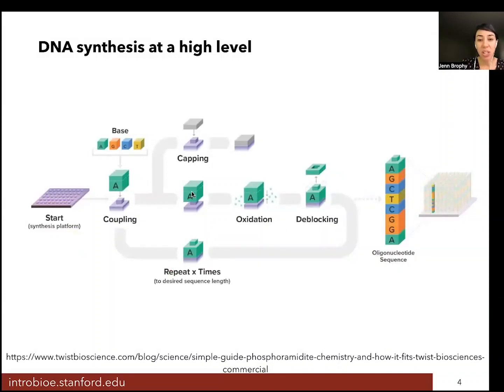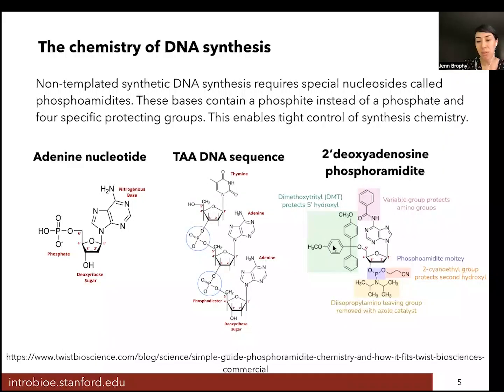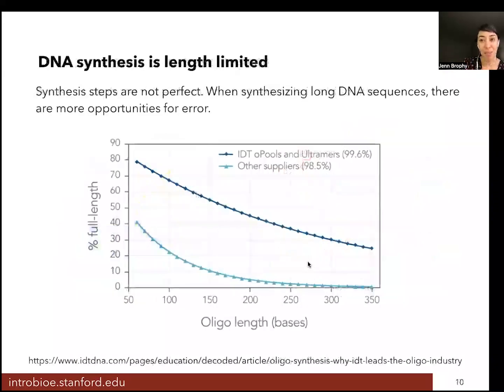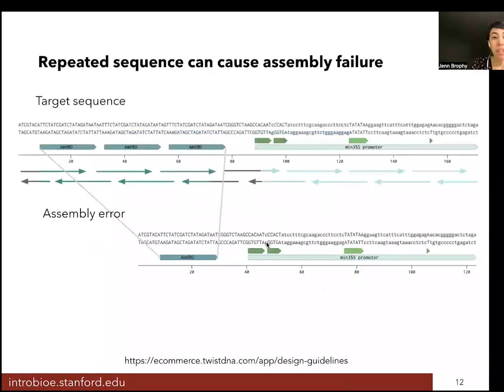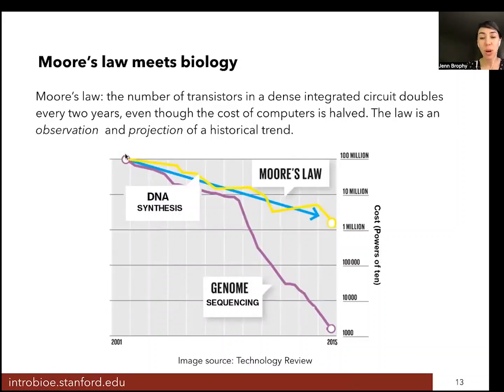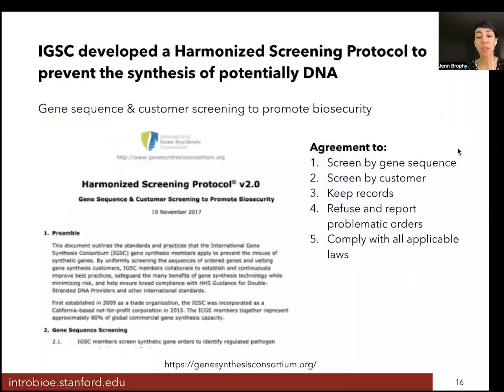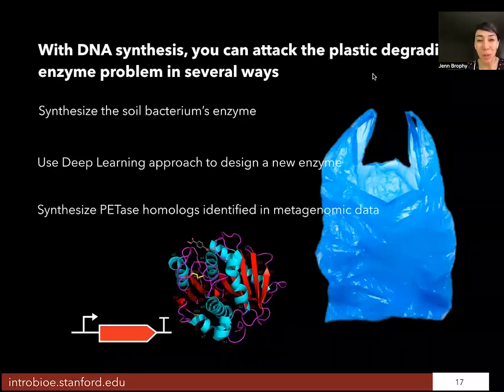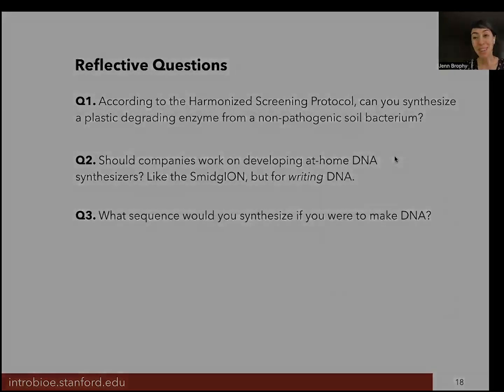M4A3 DNA synthesis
In this video, we're going to explore DNA synthesis.